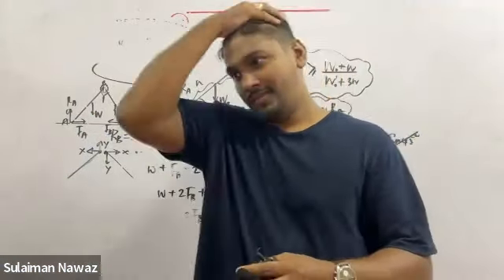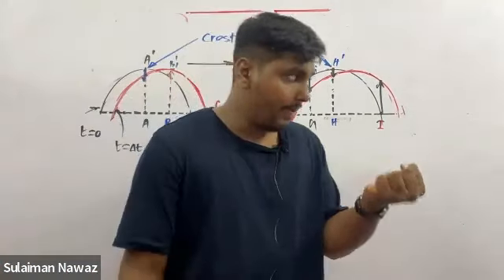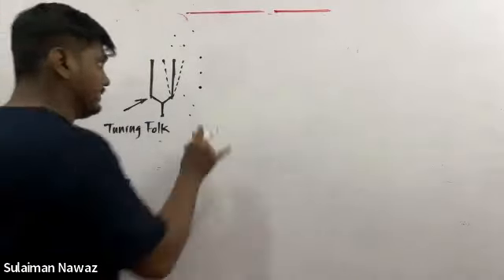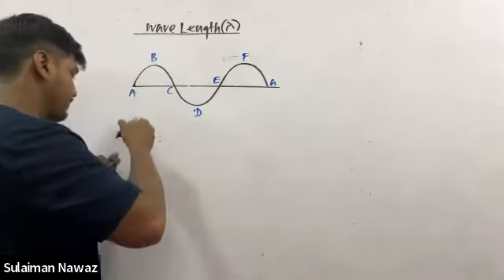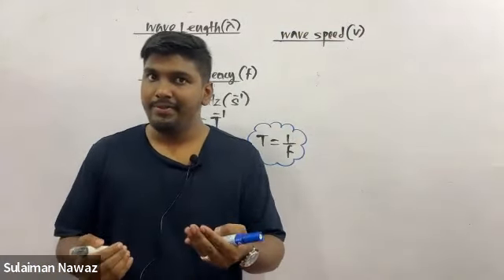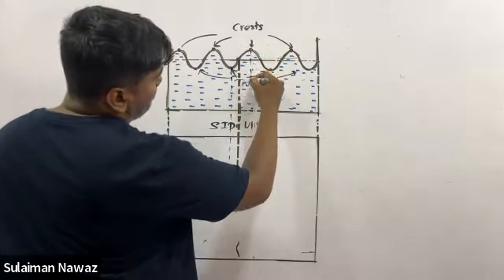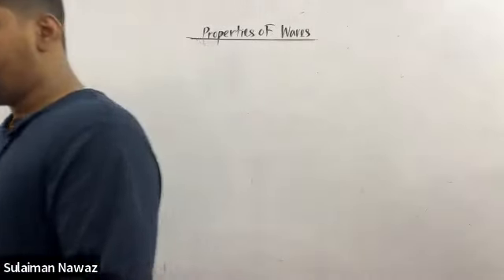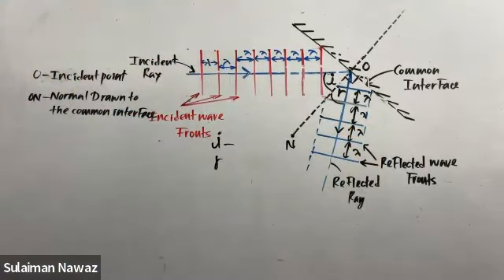A/L Physics | English Medium | Properties of Waves | Transverse Waves and Longitudinal Waves